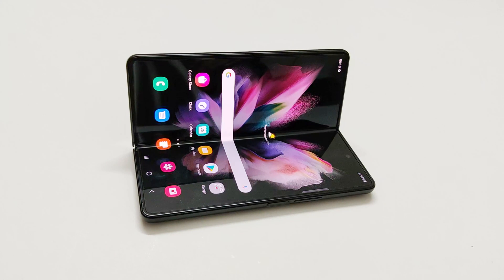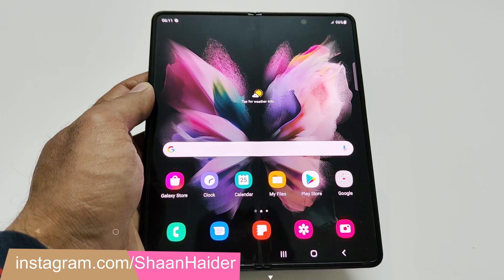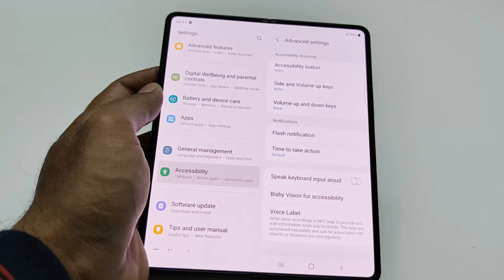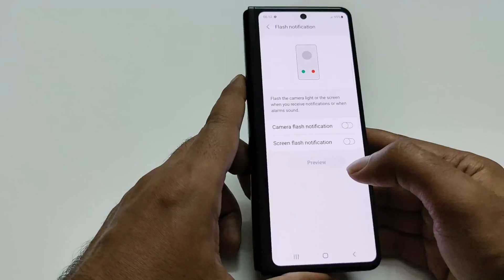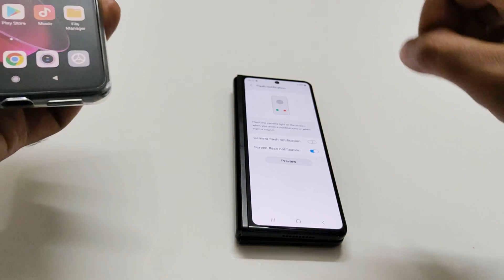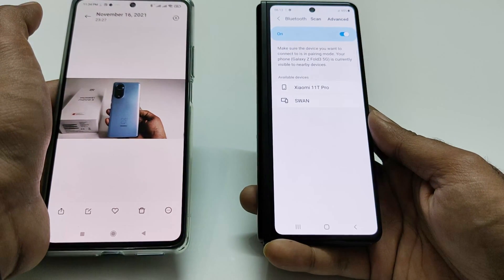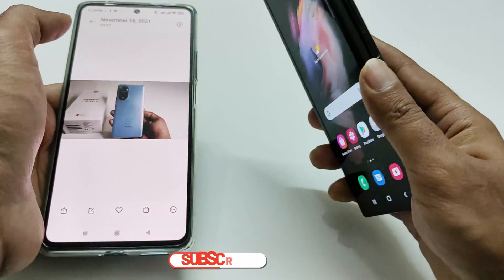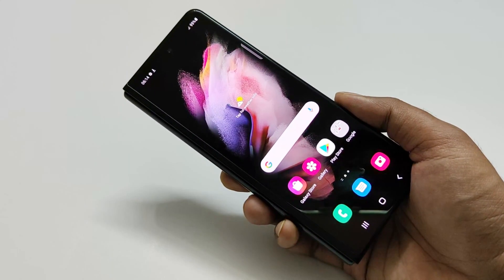How to Use Camera Flash and Screen as Notification LED on Samsung Galaxy Z Fold 3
A tutorial about how to use the camera flash and display as notification LED on Samsung Galaxy Z Fold 3.

How to Take Screenshot on Samsung Galaxy Z Fold 3, Z Flip 3 etc. (Three Methods)

How to Show FPS Meter on Samsung Galaxy Z Fold 3 or ANY Samsung Smartphones Without Root

How to Record Screen with Device Sound on Samsung Galaxy Z Fold 3, Z Flip 3, Galaxy S21 Ultra etc

How to Enable the Developer Options on Samsung Galaxy Z Fold 3, Z Flip 3 etc.